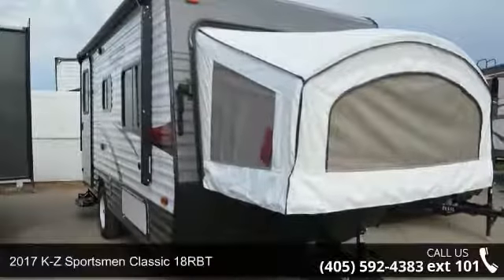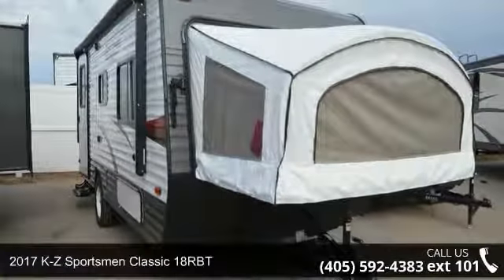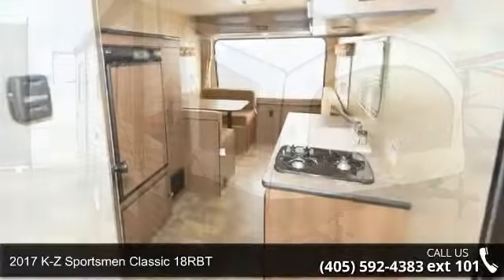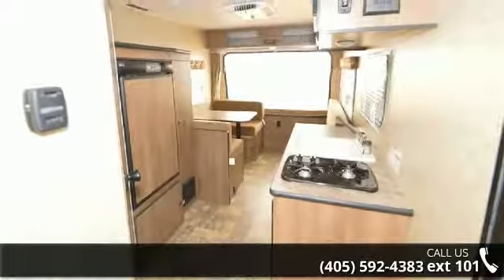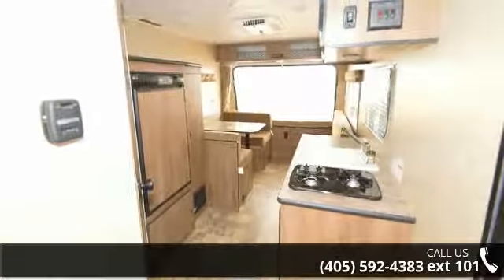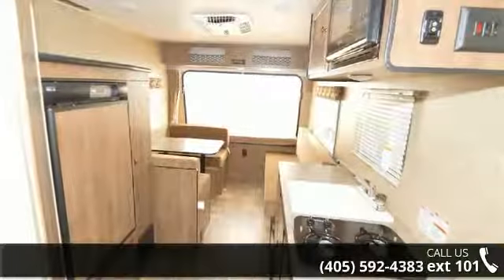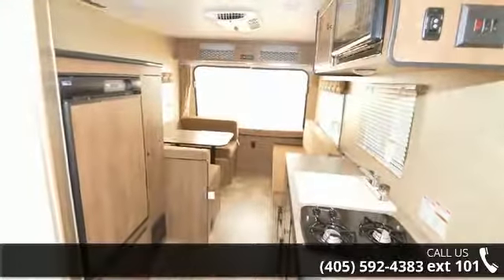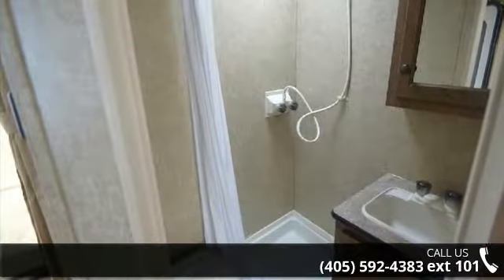2017 K-Z Sportsmen Classic 18RBT - McClain's RV Superstor...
For Sale in Oklahoma City, OK 73127

Looking for the savings of traditional pop up&apos;s but but dont enjoy the labor with setting them up? Then you&apos;ve gotta check out the2017 Sportsmen Classic 18RBT. It comes equipped with an expandable front, and rear tent beds.  As you enter the trailer, to the left is a sink,and two burner gas hot plate. The opposite side has a large pantry,refrigerator, additional pantry, and booth dinette. Across from the dinette isa gaucho which adds additional seating.  The bathroom is located in the rear corner. Thereis a sink, corner shower, and a toilet.  You will find plenty of overhead cabinets plus anexterior trunk door for extra storage.Call or come by today for more information!